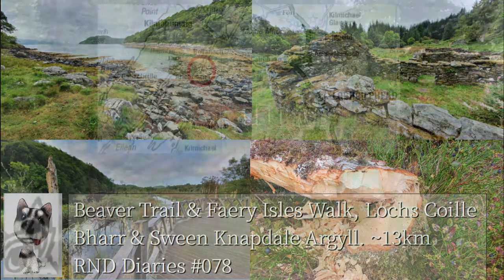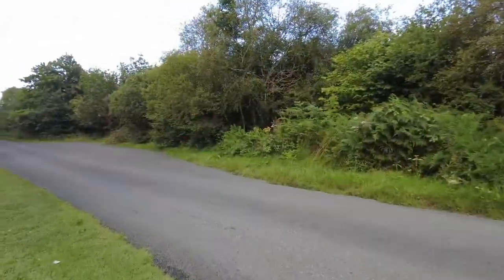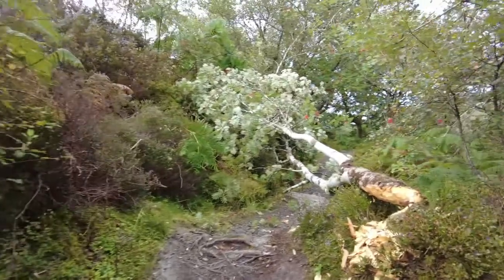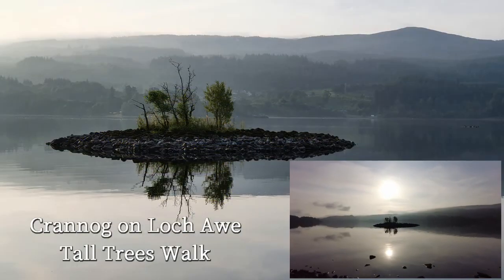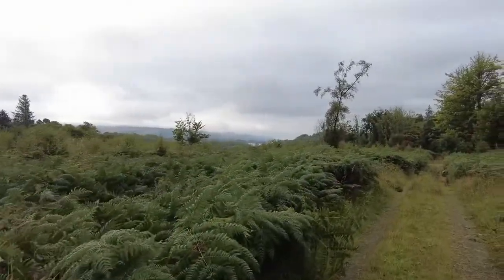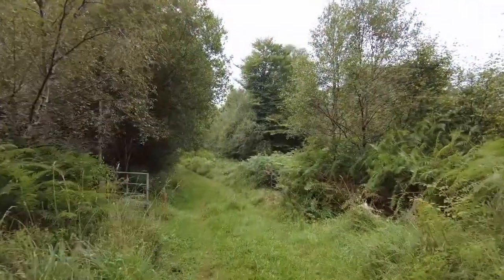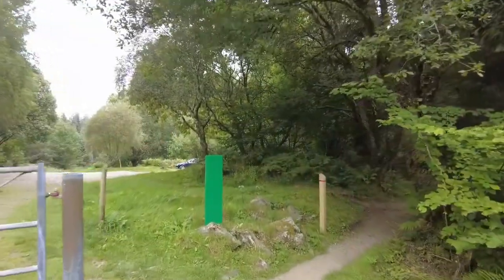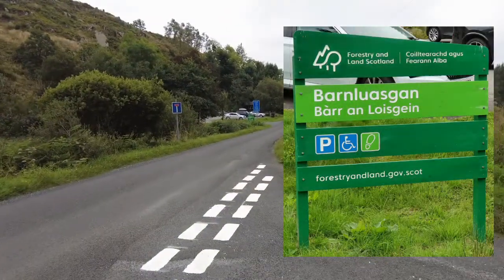Beaver Trail & Faery Isles Walk, Lochs Coille-Bharr & Sween Knapdale Argyll. ~13km RND Diaries #078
Music

With Thanks